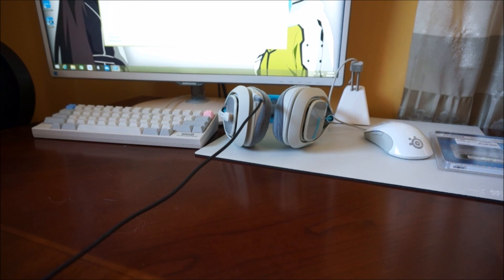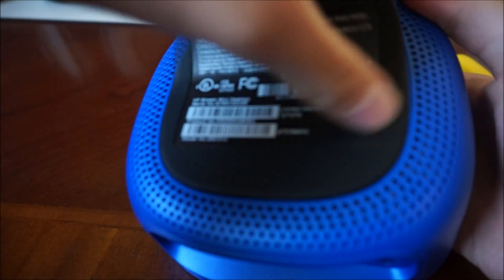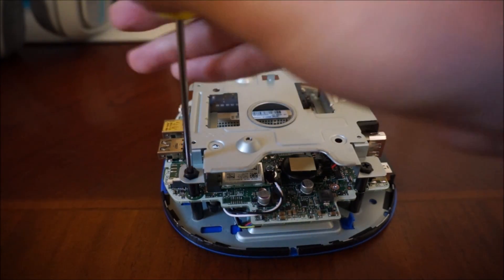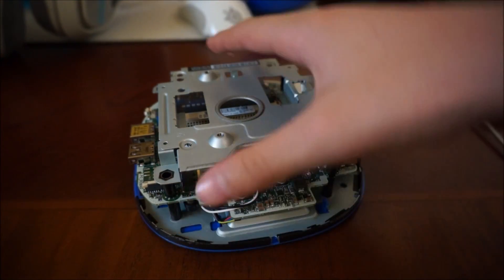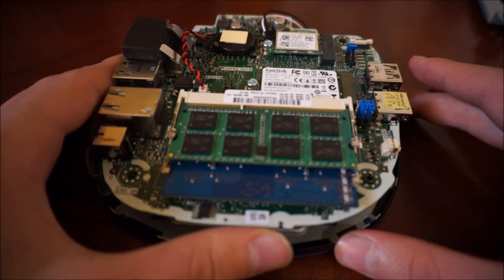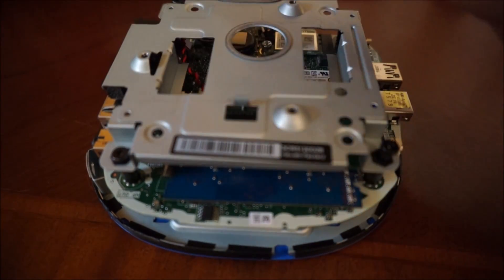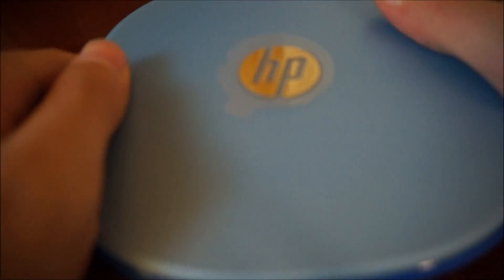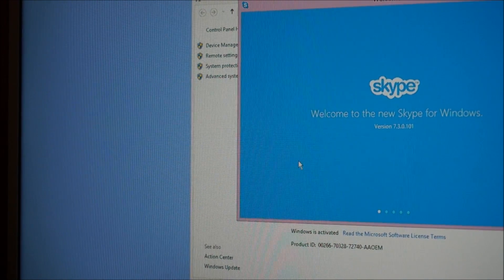How to upgrade RAM in HP Stream Mini Desktop Computer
ram i used